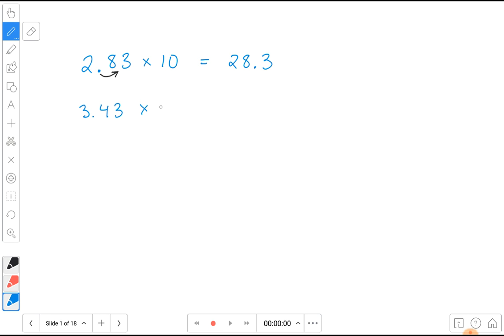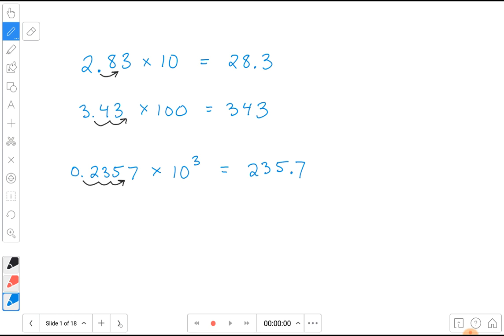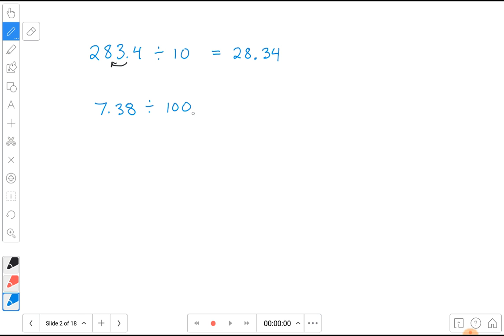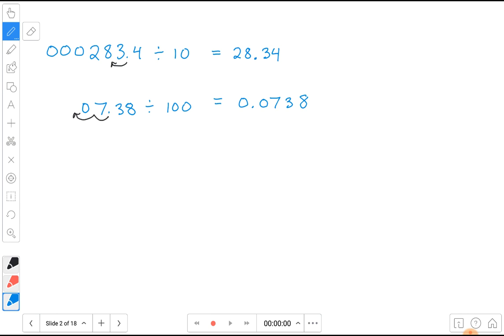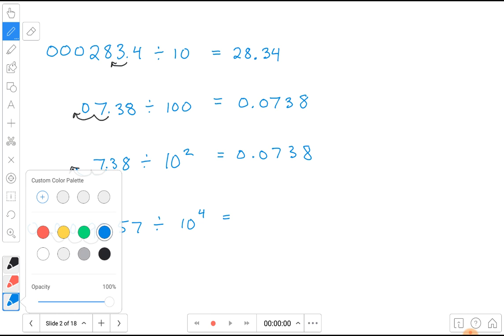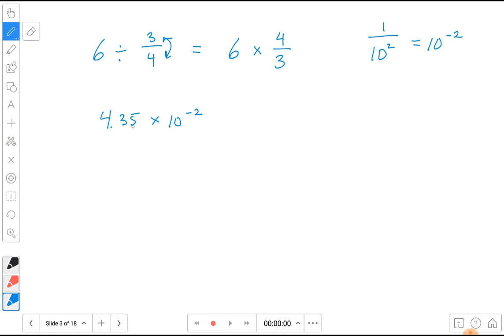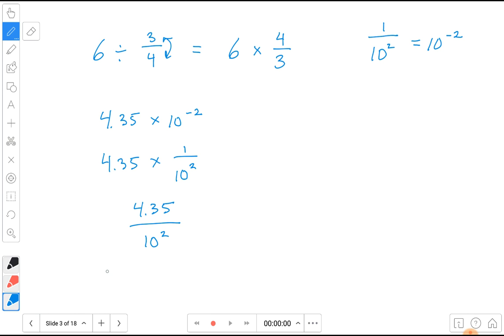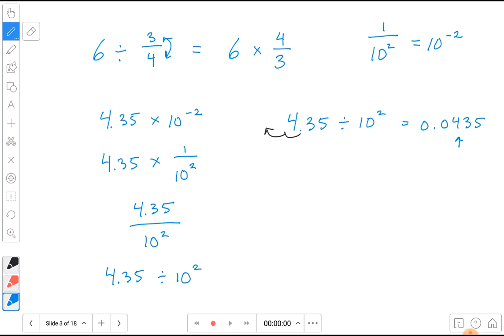Intro to scientific notation